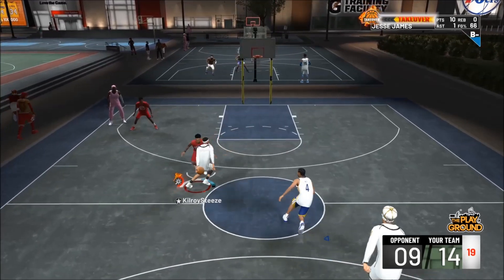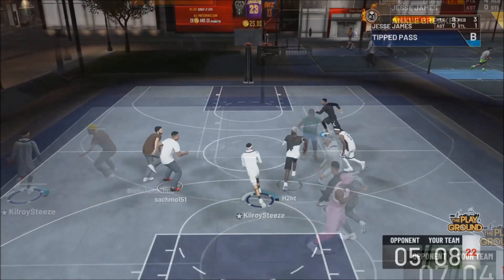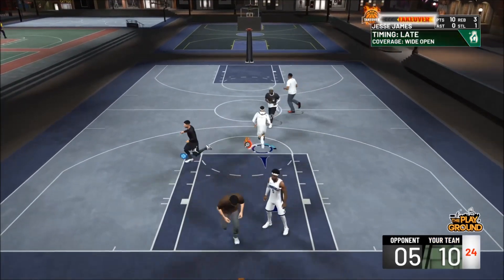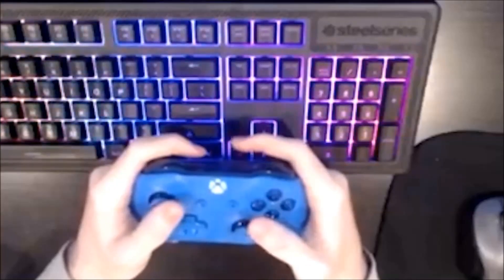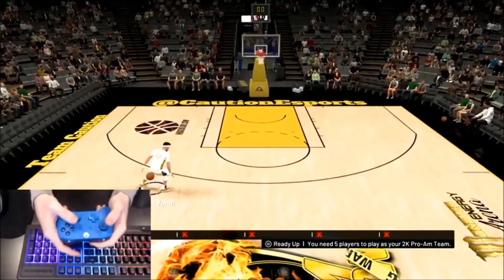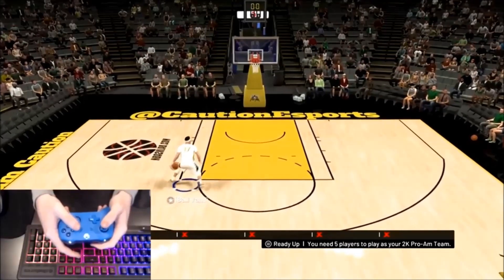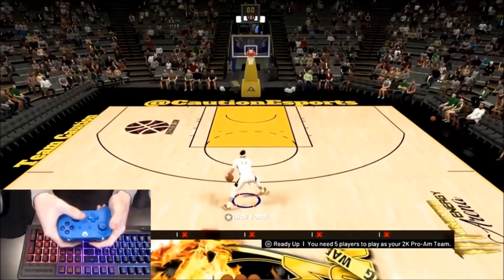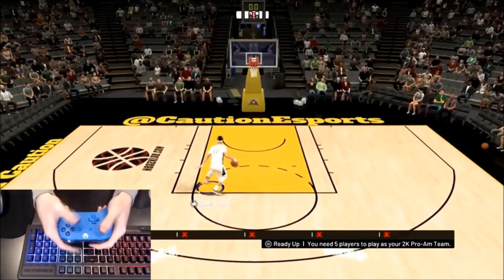2kLab Dribble Walk Through With Hand Cam and Heads Up Display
We have added a step by step guide to the site that helps players learn to dribble better. We worked with Vandi from Team Caution to identify the best moves.

Visit the NBA2KLab channel on YouTube to get thorough and accurate badge tests, jumpshooting tips, MyPlayer build suggestions and more.